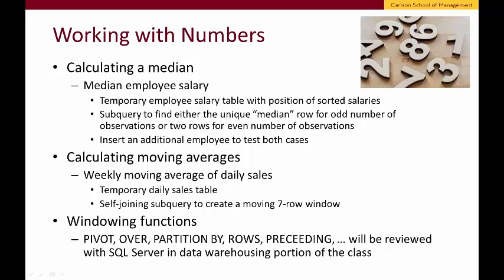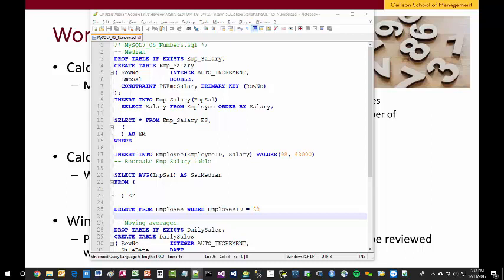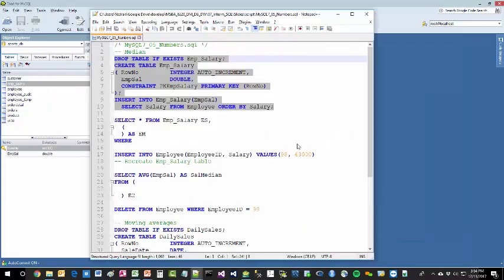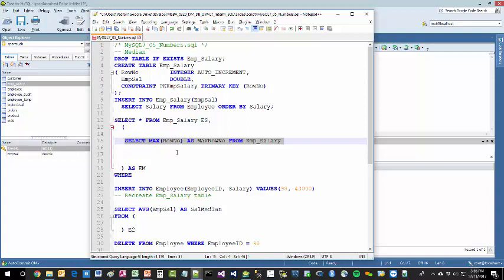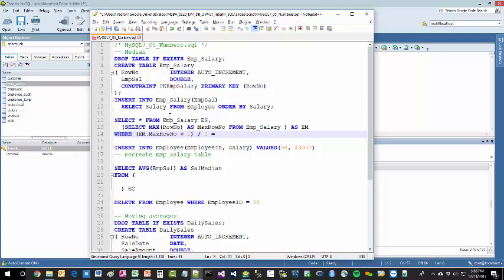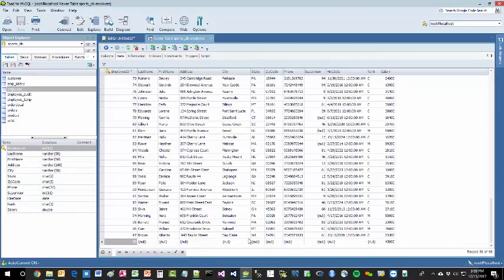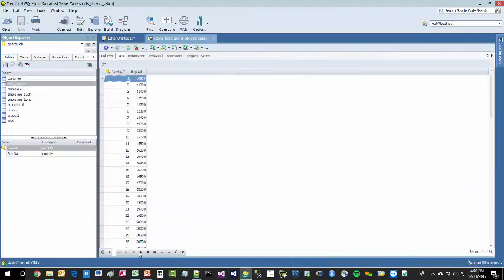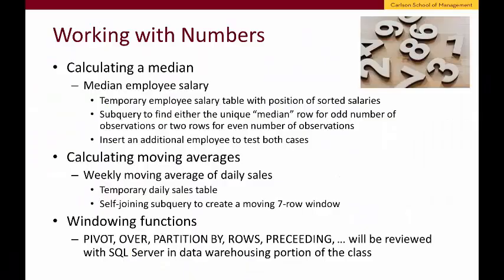07 Interm SQL7